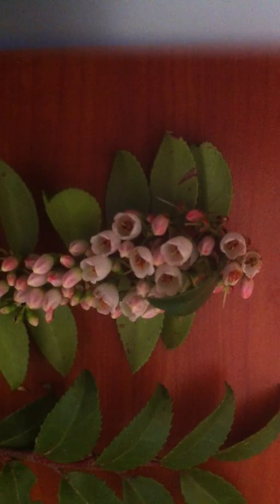Evergreen Huckleberry Identification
How to identify an evergreen huckleberry plant and other facts